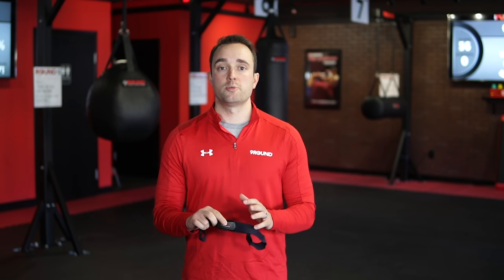Maintaining Your PULSE Heart Rate Monitor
9Rounders, since February is Heart Month, Drew "The Captain" Stauffacher is here breaking down some general maintenance tips to help ensure that you are getting the most out of your PULSE heart rate monitor! 👇